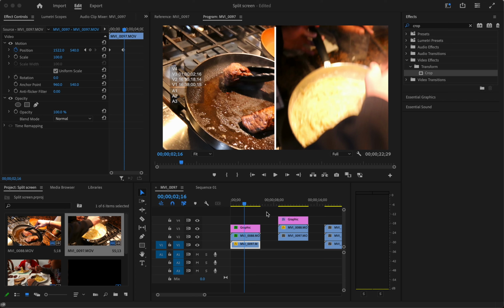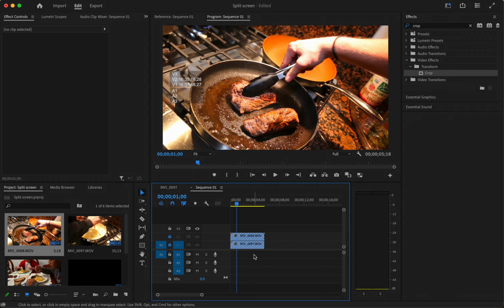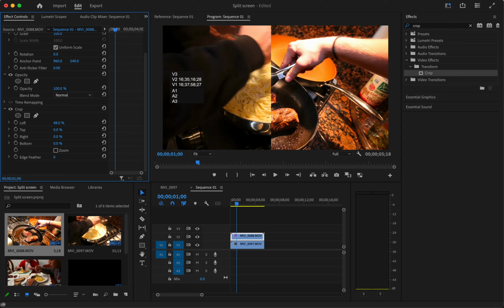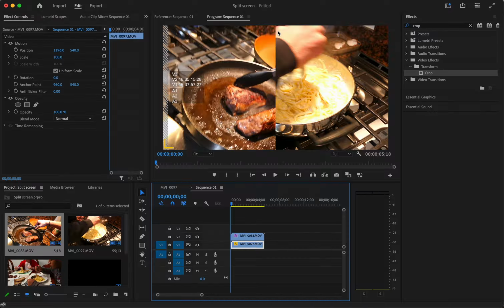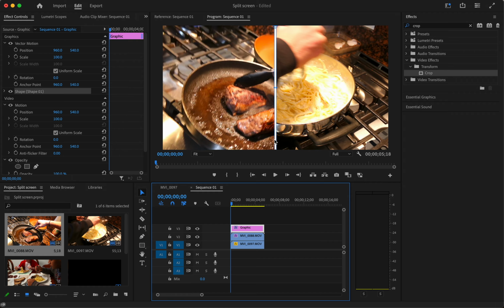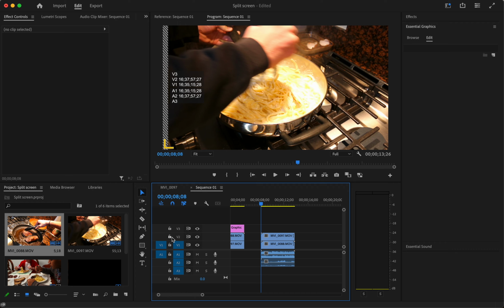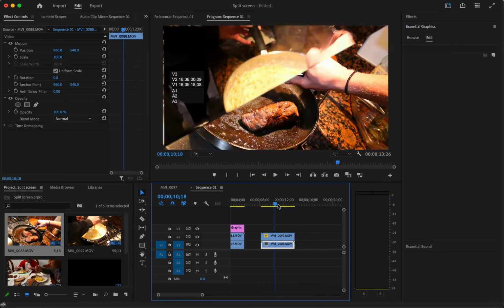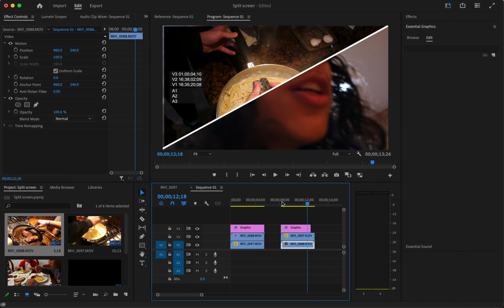How to Create a Split-Screen in Premiere Pro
A brief tutorial on how to create a horizontal and diagonal split-screen in Premiere Pro.